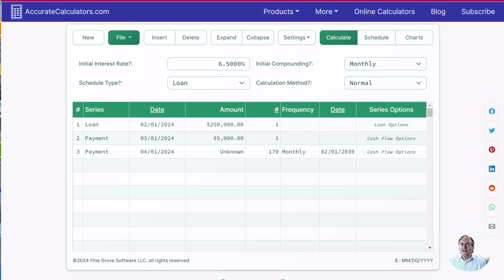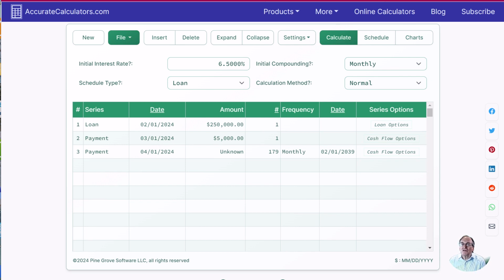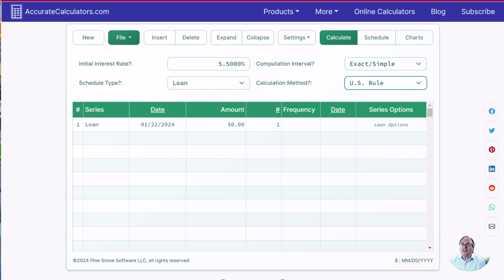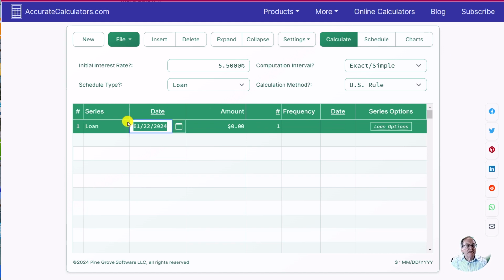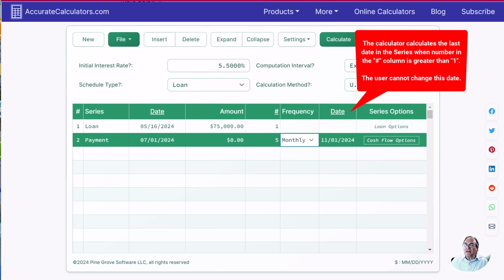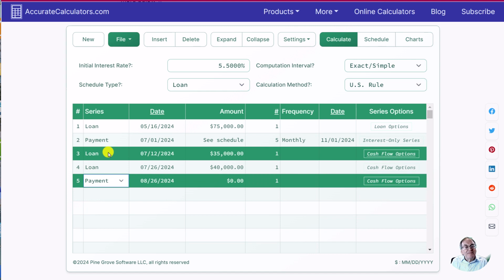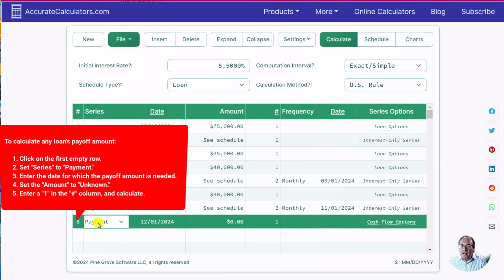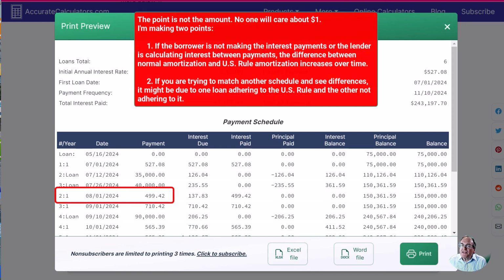The Accurate Construction Loan Calculator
The Accurate Construction Loan Calculator enables users to enter payment amounts and loan advances as of any date to calculate a penny-perfect payoff amount for a construction loan.

This video tutorial shows you step-by-step how to use the calculator.

Table-of-Contents

0:11 - Introduction and background
1:53 - Construction loan calculation - setup
2:18 - U.S. Rule explained
3:14 - Settings - rounding
3:40 - Settings - interest calculation options
4:01 - Loan advance - credit line draw
5:39 - Interest only payments
6:12 - Additional loan advances
7:20 - Construction loan schedule
7:58 - Calculating the payoff amount
9:04 - U.S. Rule comparison to normal amortization

An excellent video with some background material and details about how to get a construction loan